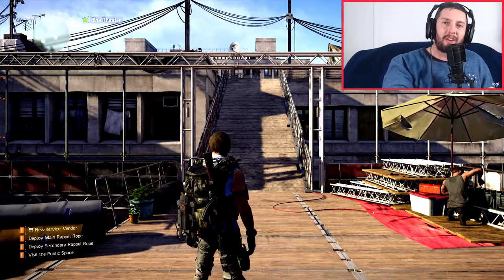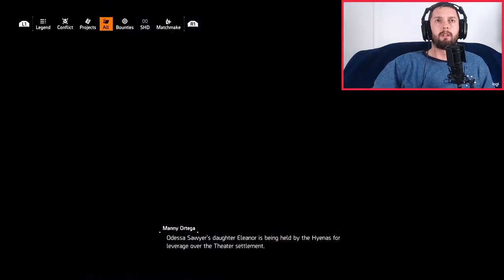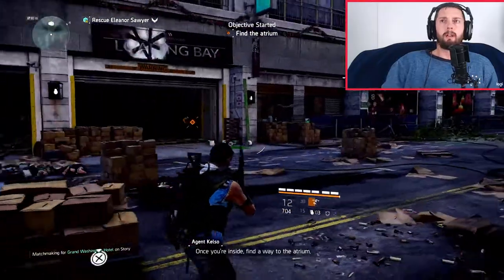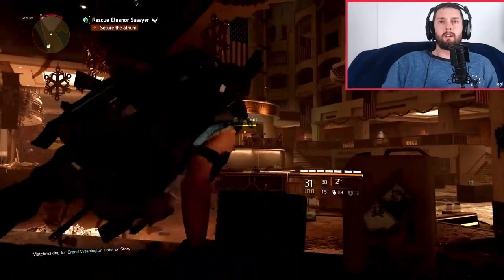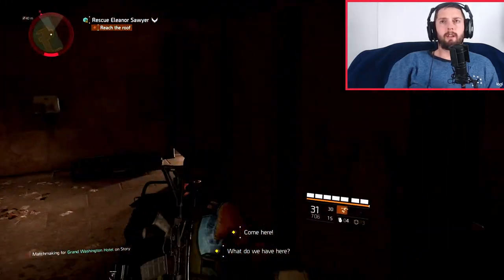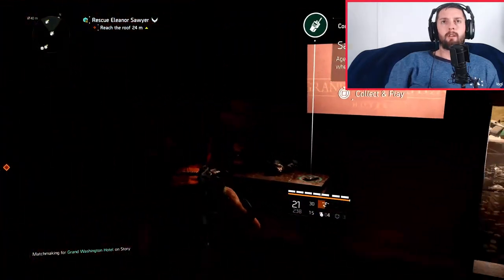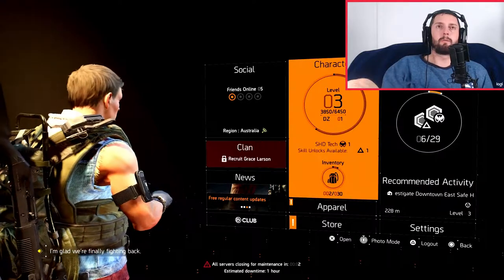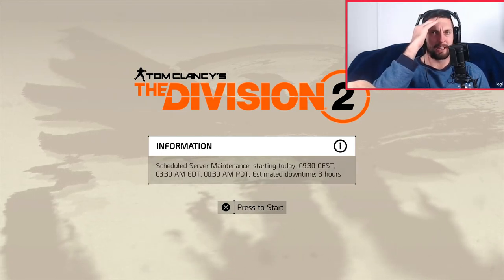The Division 2 Rescue Eleanor Sawyer (2)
In Part 2 of the Division 2 we find our selves battling through our first mission, some question marks and obtaining our first trophy. so sit back relax and lets go!!

Our goal is to publish reach 100,000 k Subs by 2020.

Enjoy, sit back and relax and LETS GO!1